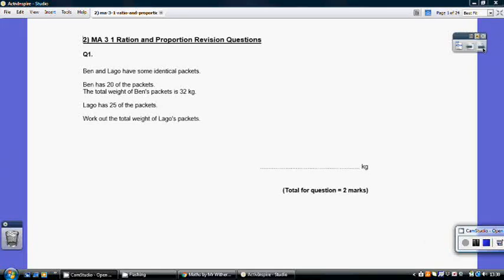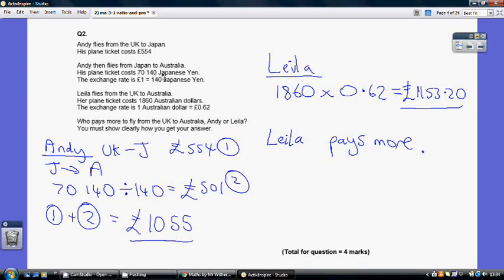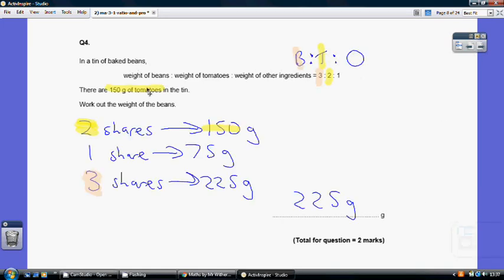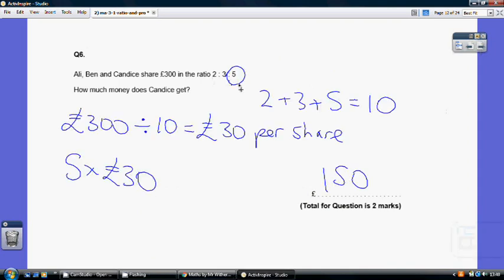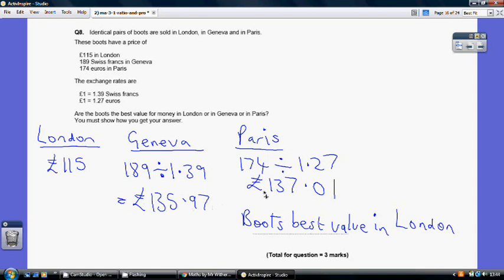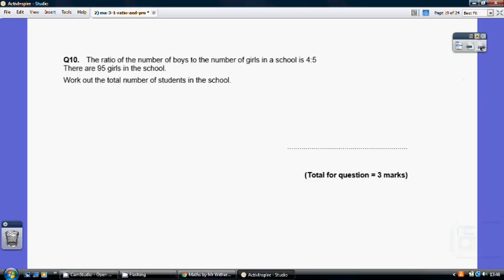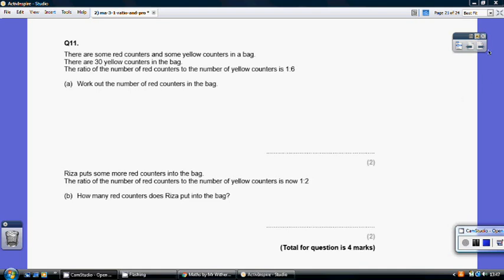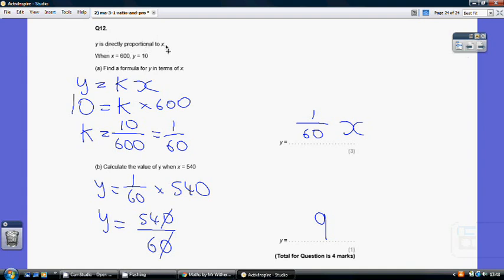Third Form - Lent Test 2019 Revision - (2) Ratio and Proportion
Q1) 00:00
Q2) 01:54
Q3) 03:35
Q4) 04:26
Q5) 05:16
Q6) 06:18
Q7) 07:53
Q8) 08:59
Q9) 10:07
Q10) 12:32
Q11) 14:30
Q12) 15:53